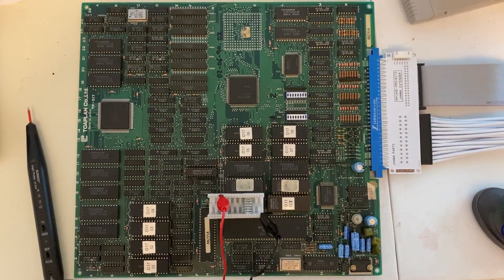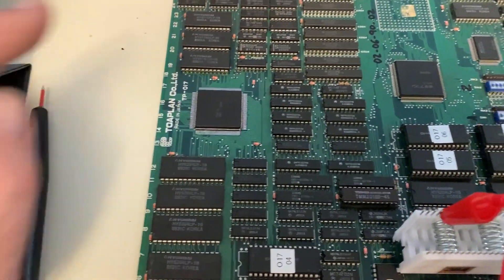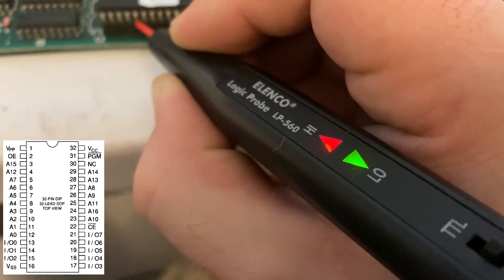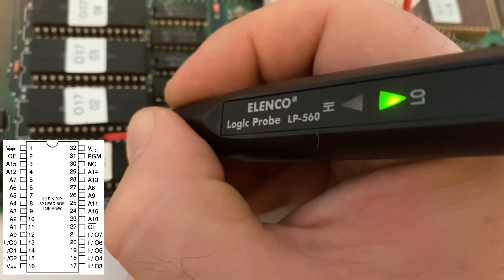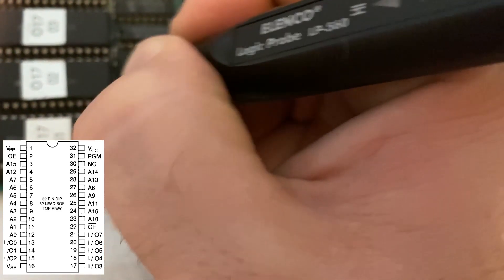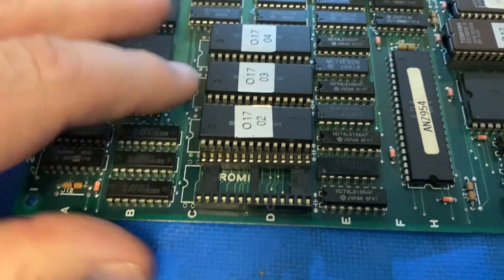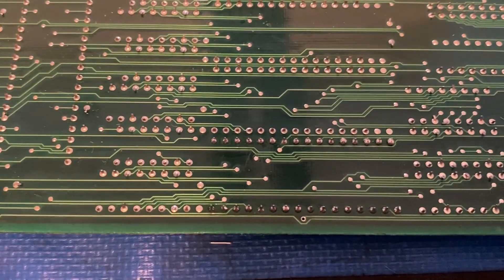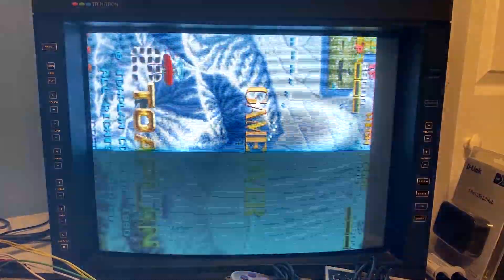Fire Shark Arcade PCB Repair - Sprite Corruption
This Fire Shark arcade board had sprite corruption issues.

I diagnose the issue using a logic probe, then swap the faulty mask ROM out for the equivalent EPROM.